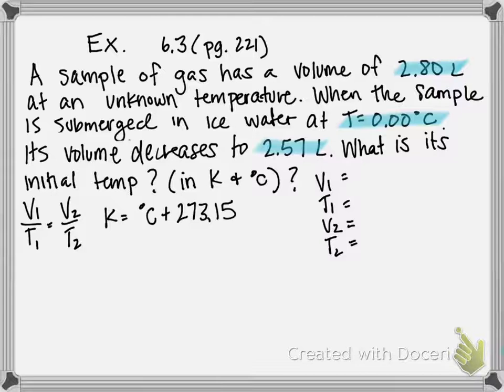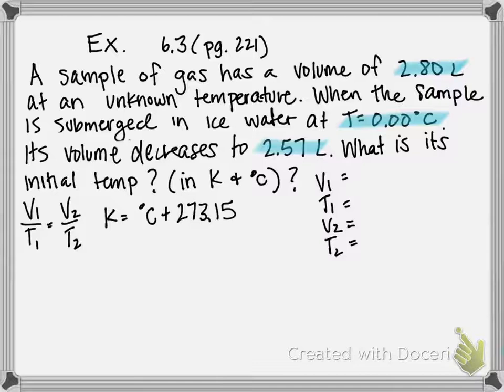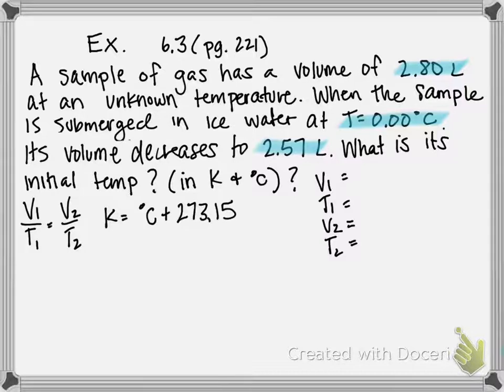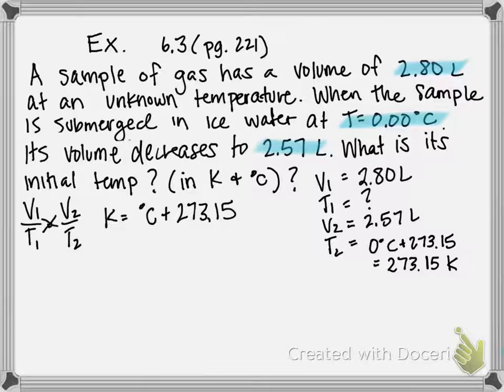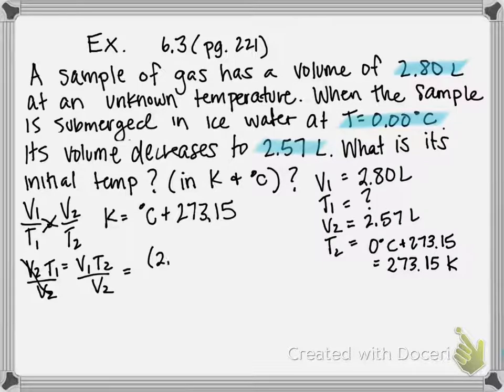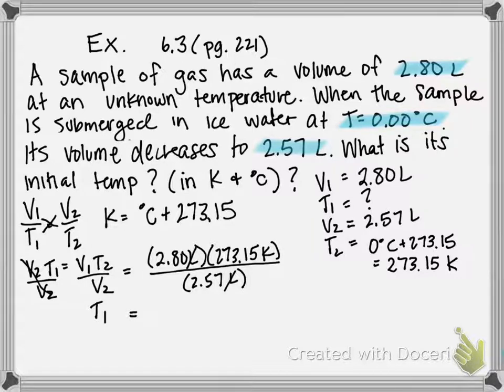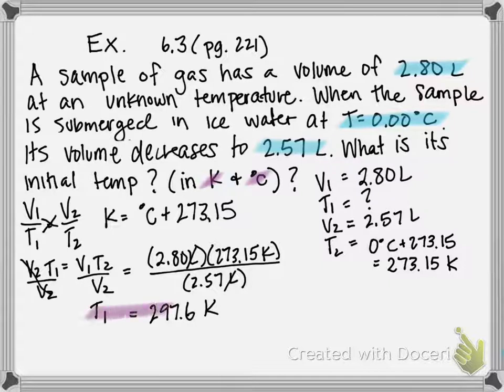Ex. 6.3 Charles’s Law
A sample of gas has a volume of 2.80 L at an unknown temperature. When the sample is submerged in ice water at T = 0.00 ºC, its volume decreases to 2.57 L. What was its initial temperature (in K and in ºC)?